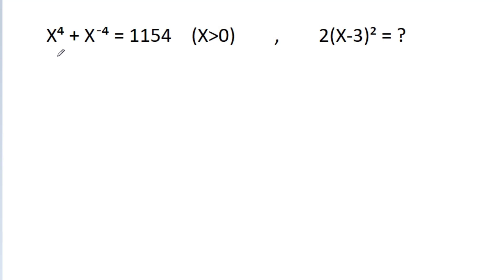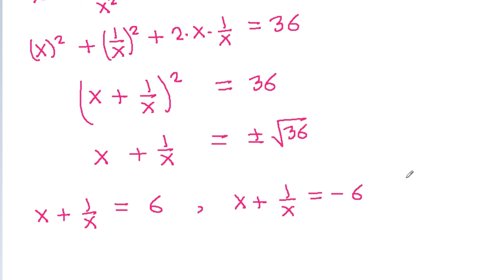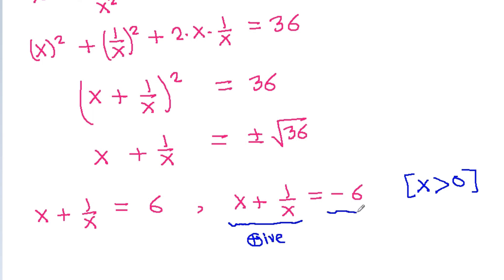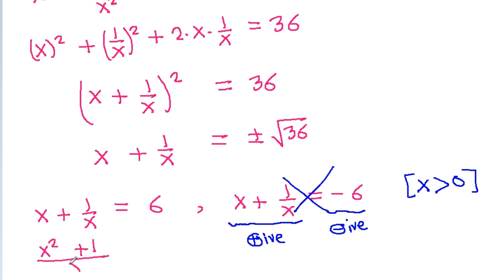A Nice Problem of Algebra | Equation Solving | Mathematics